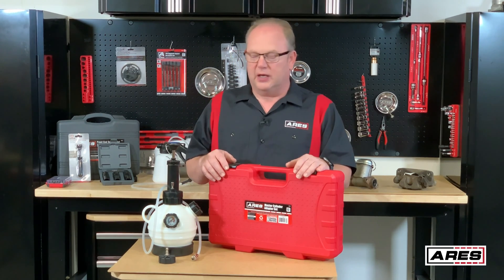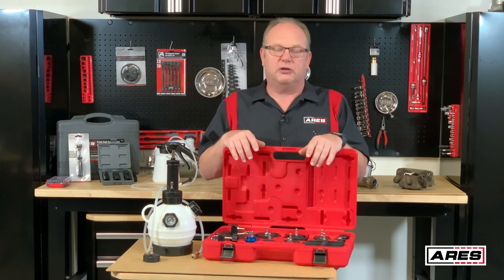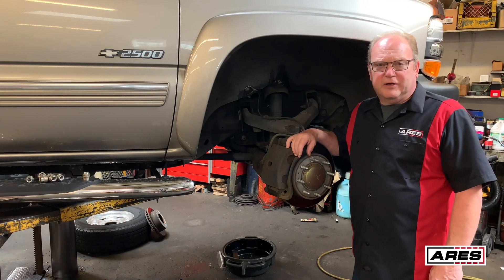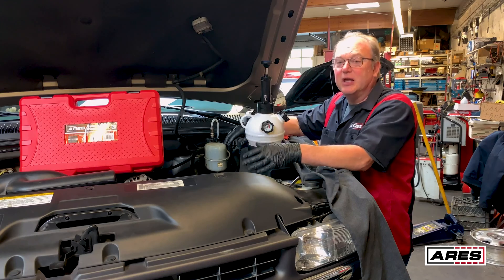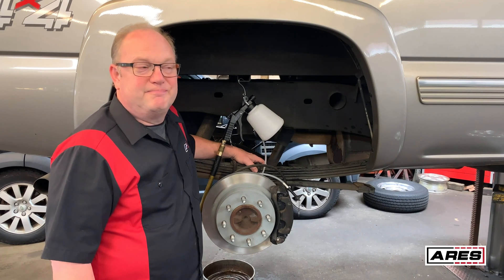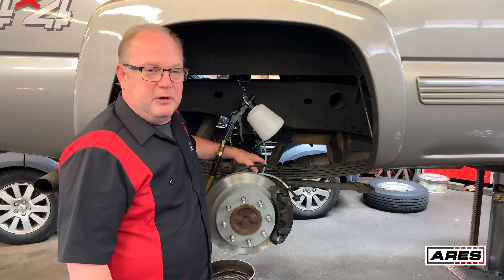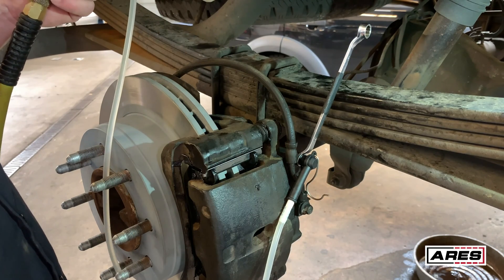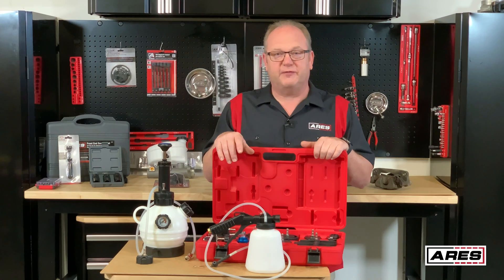How to & Mechanic tips and tricks to easily bleed your brakes with ARES Tool 70921, 70923 and more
Timestamps:
0:00 - Intro and brake tool overview
4:13 - Service with pressure bleeder
7:08 - Rear brake pressure bleeding
10:24 - Rear vacuum bleeding
13:54 - Closing notes and clean-up tips

Rod the Tool Guy joins us again to go over all of our brake bleeding tools including our 70921 2L Manual Brake Bleeder, 70923 1L Vacuum Brake Bleeder, and our 18007 Master Cylinder Adapter Set.

He walks you through step by step how to go about bleeding your brakes properly and safely.

Learn more about ARES as a Company!
ARES is a family-owned hand tool brand. Our tools are strong and true to their fundamental purpose. Proud partner of the ASPCA.

Amazon Brand Store